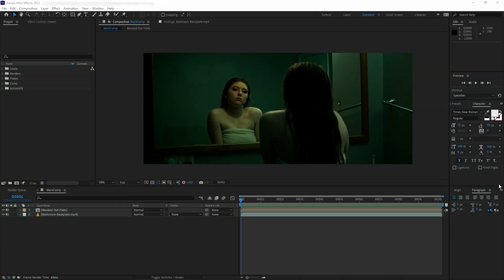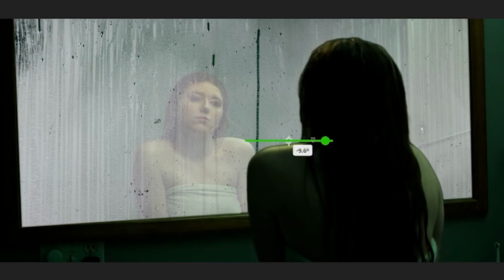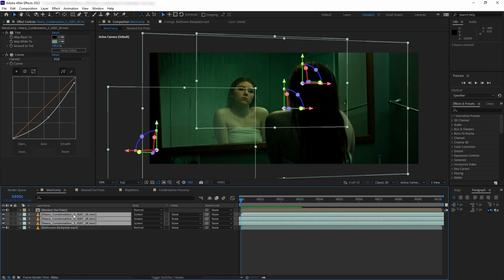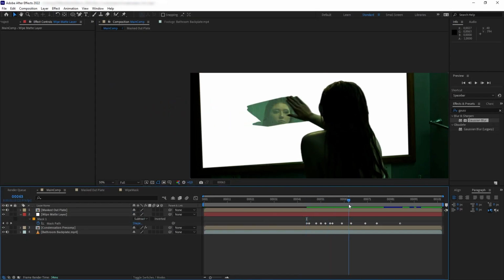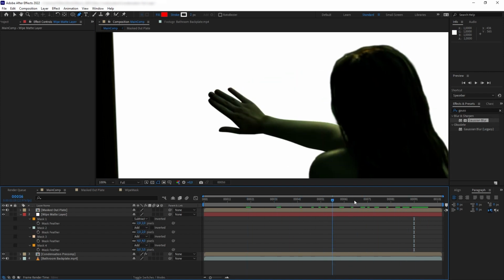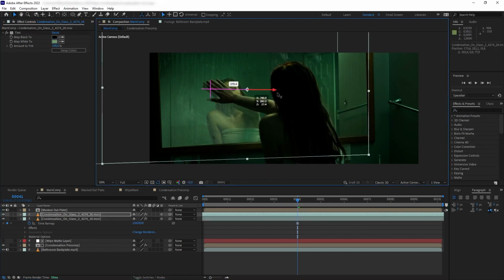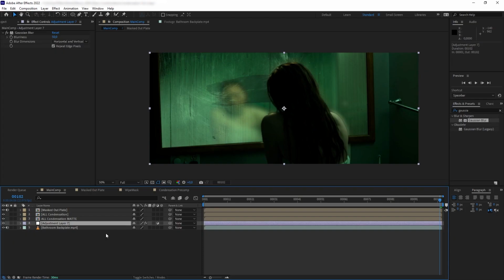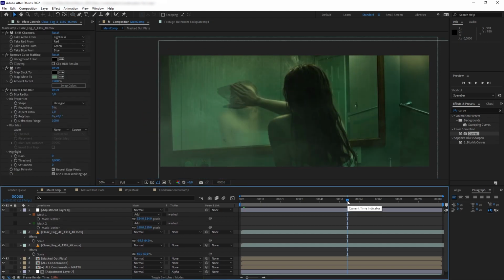After Effects Glass Tutorial - Condensed Glass Surface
Looking for professional-quality footage to practice this technique? Explore the ActionVFX Practice Footage Library After Effects Glass Tutorial - Condensed Glass Surface
In this After Effects tutorial, we will learn how to composite this wet, foggy condensed glass. This is a fairly simple effect to achieve using our Surface Condensation collection.

00:00 Intro
00:24 Preparing the plates
01:02 Build up the condensation elements
02:01 Precomposing and using remove black background (unmult) preset
03:09 Creating the wiping transition effect
04:59 Adding more condensation
05:45 Compositing the foggy reflection
06:57 Additional effects (fog and lighting)
07:22 Outro